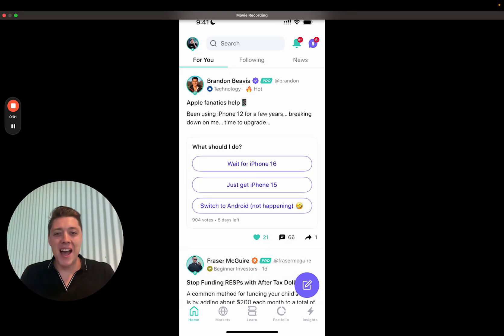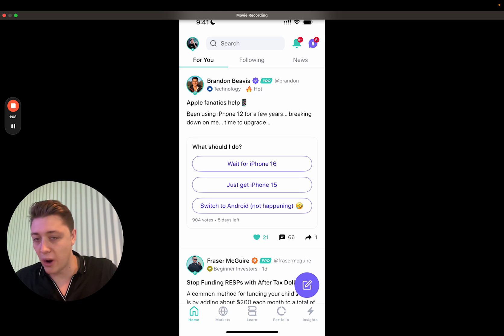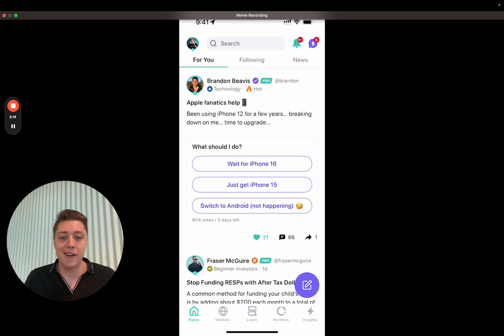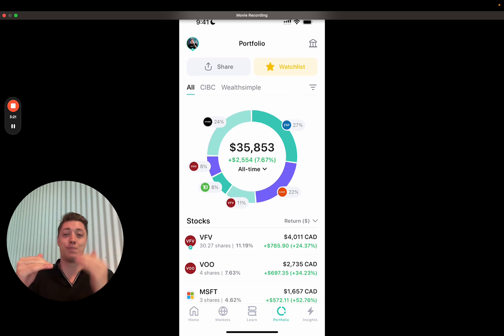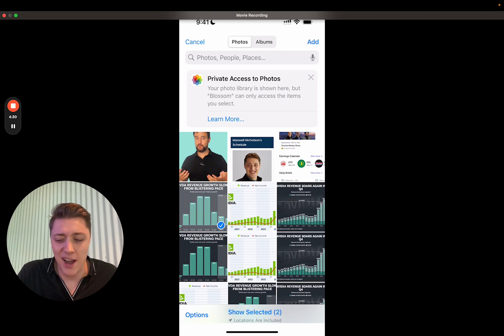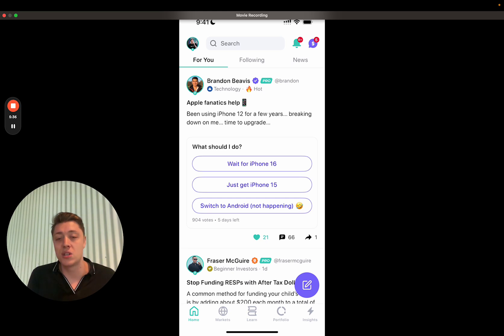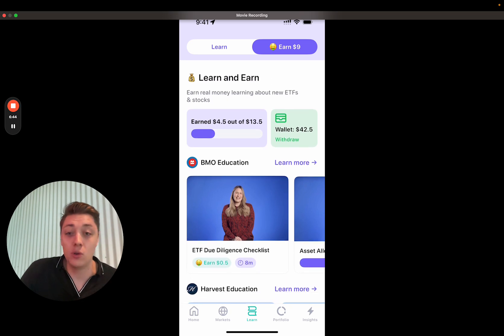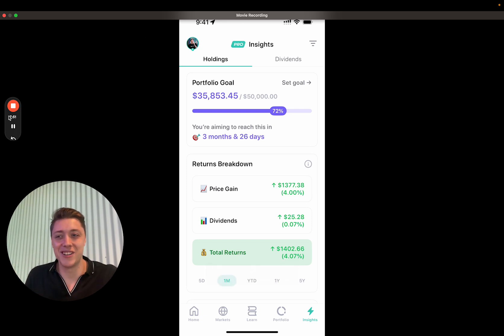🌼 Blossom Update! A Big App Restructure, Post Multiple Images, and more! 🔥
⭐️ It's been a minute since I've done a video walk-through, but we just released a big new update to Blossom, so I thought it would be a good chance to share some of the exciting new changes with you all!

💡 Let me know what you'd like to see next in the comments!

00:00 App Restructure & New Insights Tab
4:16 Post Multiple Image
5:10 Algorithm Changes
6:42 New Learn & Earns
7:04 Coming Soon!